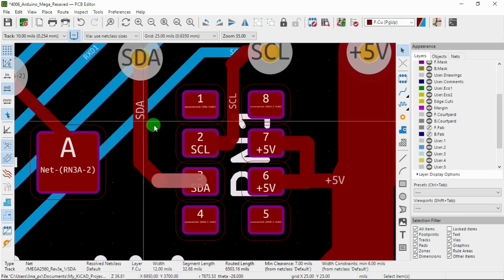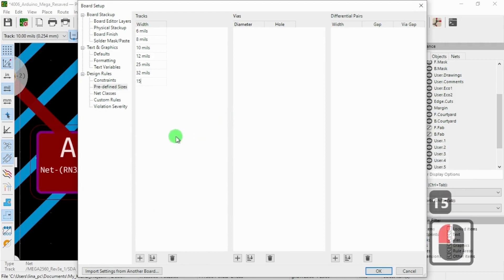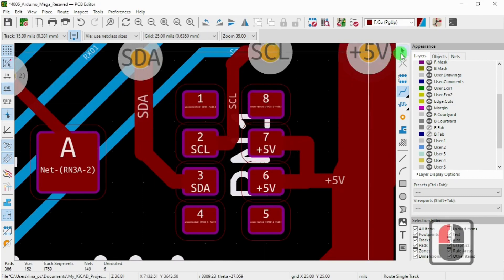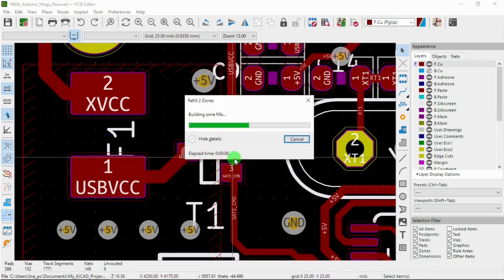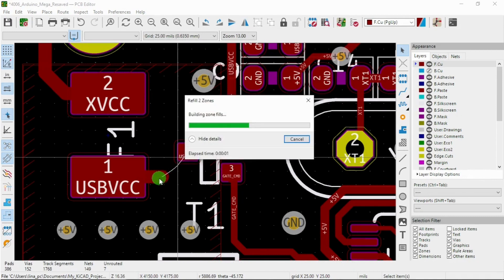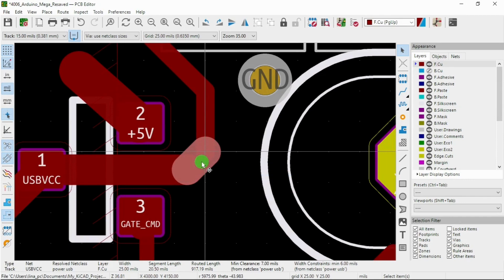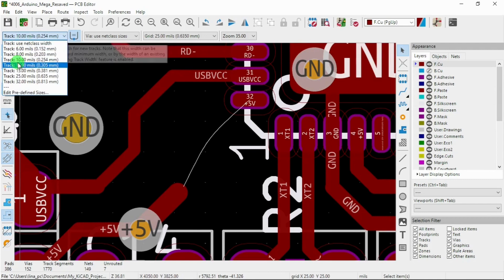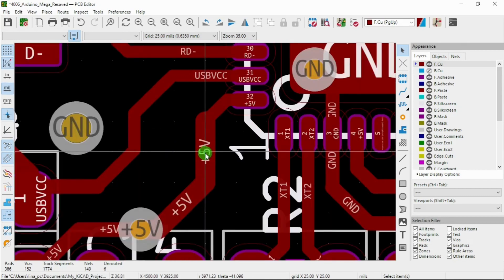how do I trace in KiCad 7?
Here we will go over in how to run traces and modify its thickness during layout.